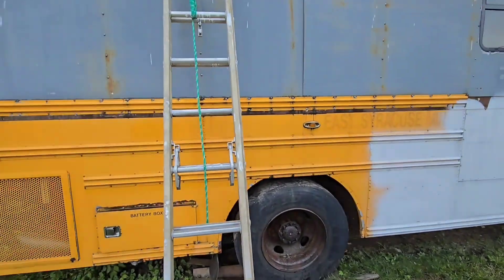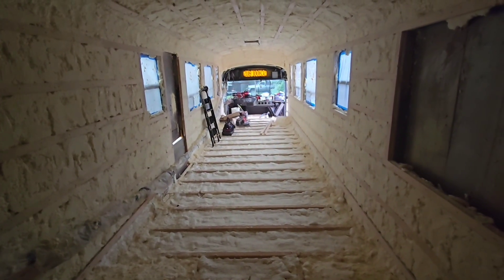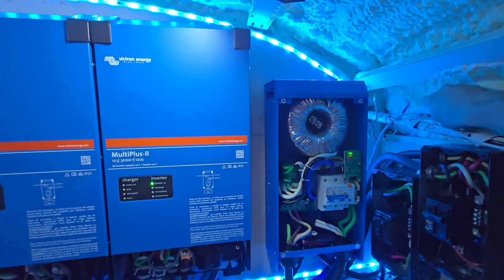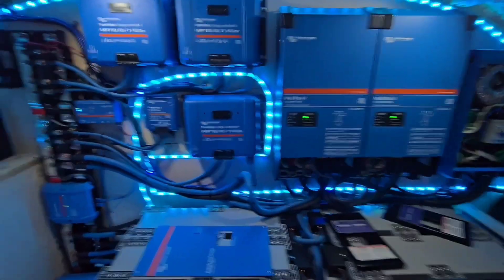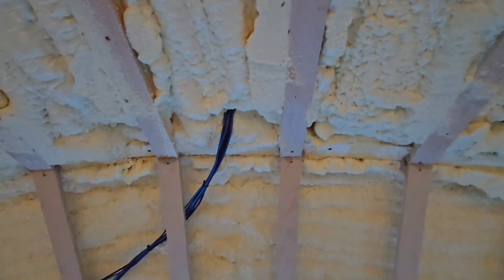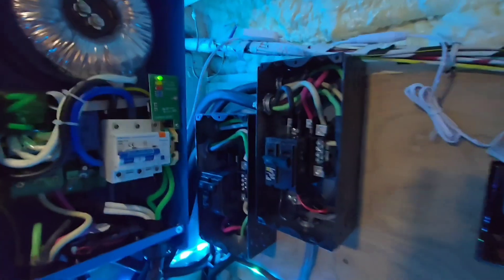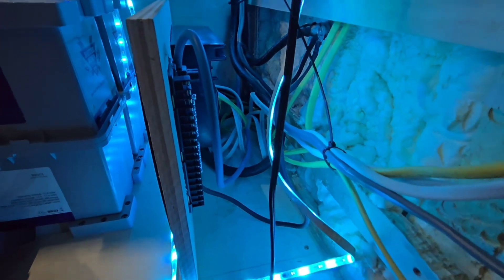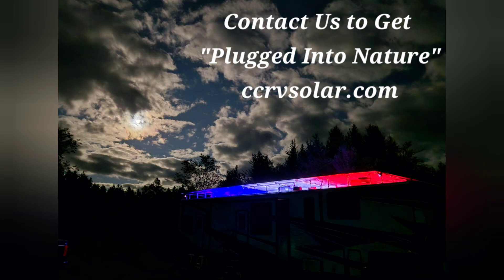Skoolie Solar System Install - Victron Inverters with Autoformer, 270Ah Battle Born Game Changers...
Traveled to New York to do an install on awesome Skoolie.  Owner is still in the process of building it out and wanted to get the electrical done before going any further.  Definitely the right choice.

Installed
 - 4x Battle Born 270Ah Game Changer 12v Batteries
 - Dual Victon 3000kVa Multiplus Inverter/Chargers
 - Victron Autoformer for Inverter Load Balancing
 - Victron MPPT Solar Controllers: 2x 150/85 & 150/100
- Victron Lynx System
- Victron Cerbo GX and Touch 50 Display
- 16 200 Watt Solar Panels seperated into 3 strings

Reach out today for all your RV solar needs.

Let us get you "Plugged Into Nature".

Come to us or we'll come to you.

We can meet anywhere in the country, I'll find the boondocking spot and provide the power until I finish your install. Get a break from the cold in the winter or heat in the summer and come boondock somewhere with us, camping is almost always free.